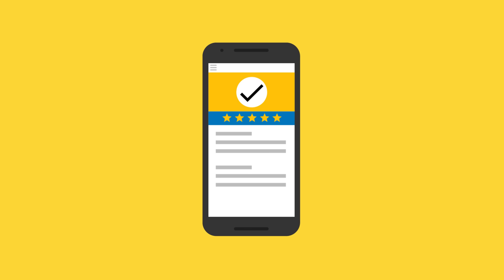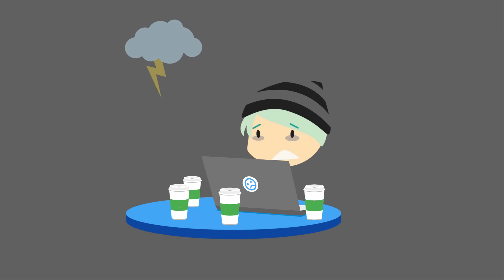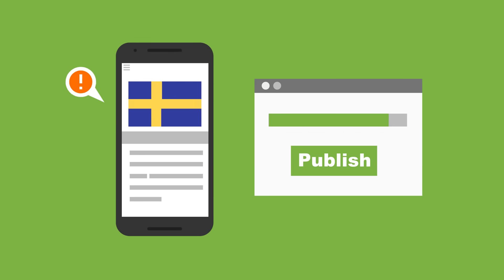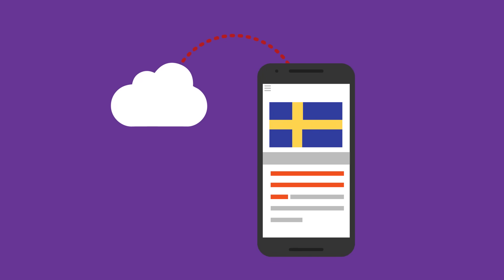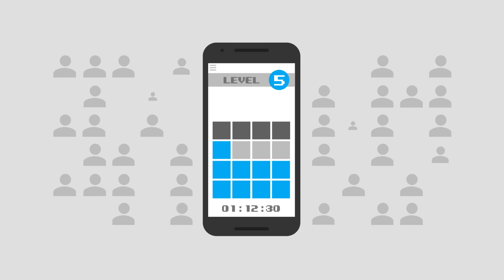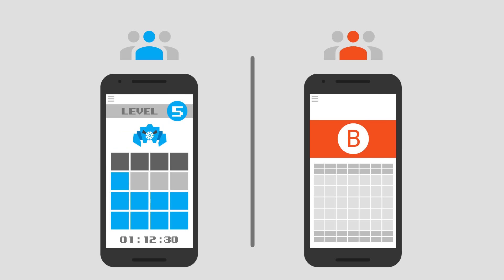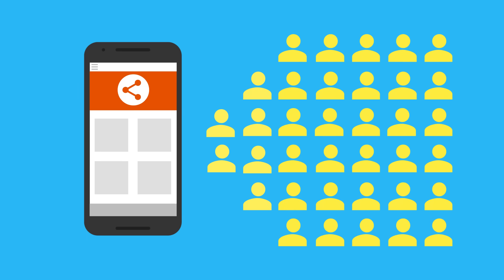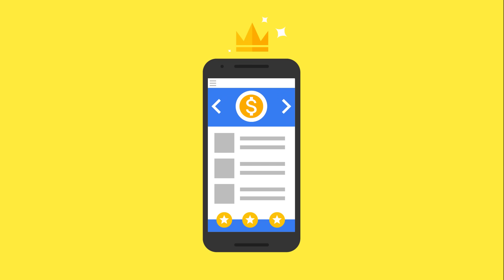Introducing Firebase Remote Config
Firebase Remote Config allows you to change the look-and-feel of your app, gradually roll out features, run A/B tests, and deliver customized content to certain users, all from the cloud without needing to publish a new version of your app.